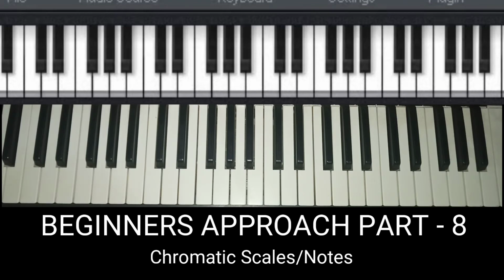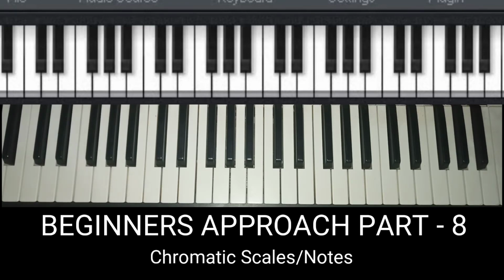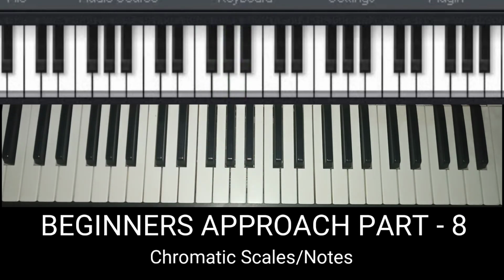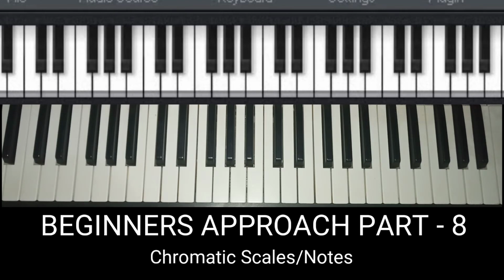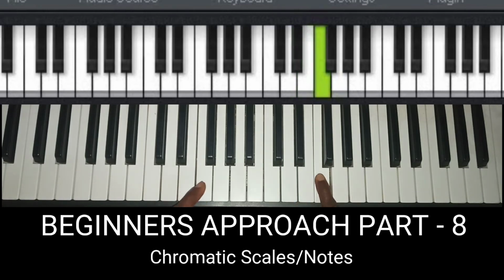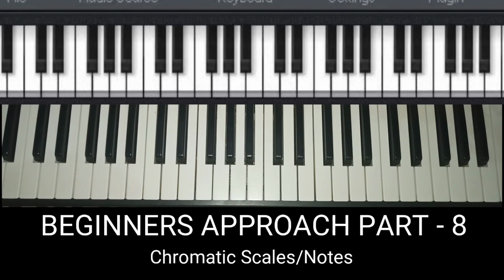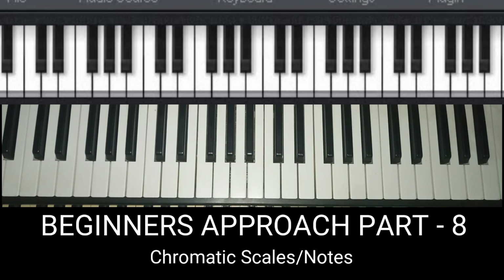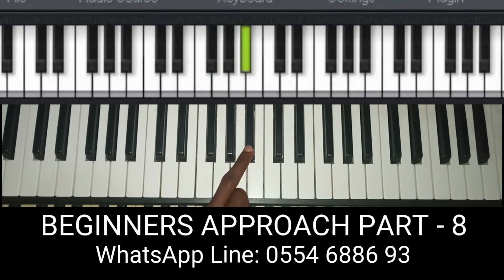CHROMATIC SCALE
chromatic scale/Note, tonic solpha and it related minors...